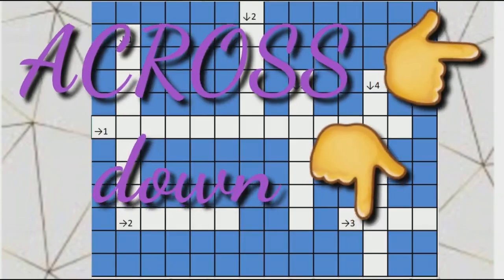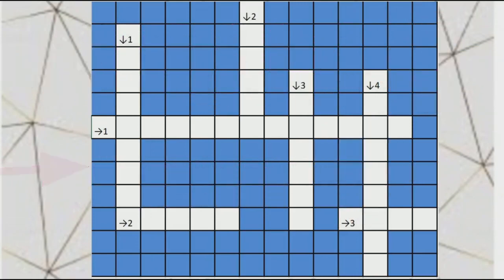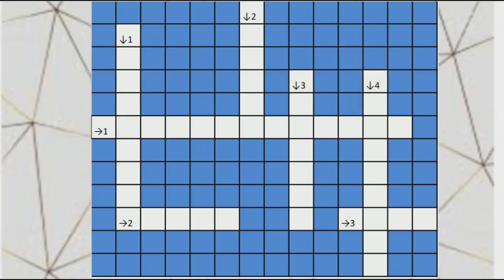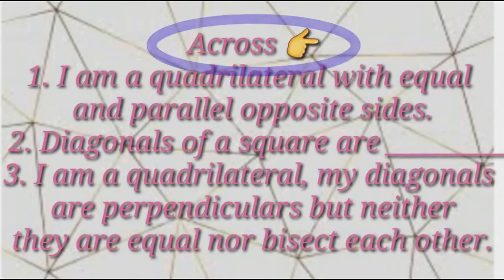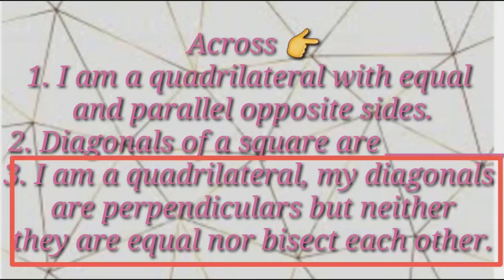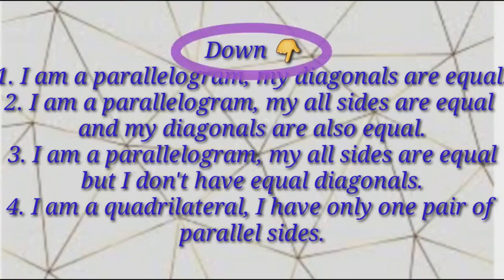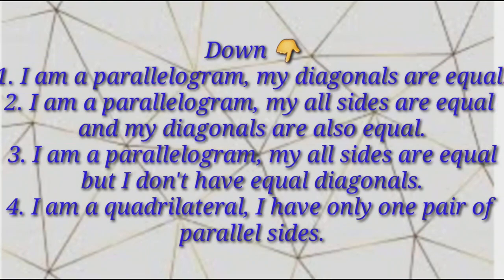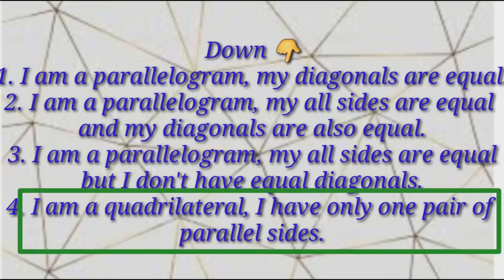Understanding Quadrilaterals - crossword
One crossword puzzle based on properties of different type of quadrilateral is given in this video